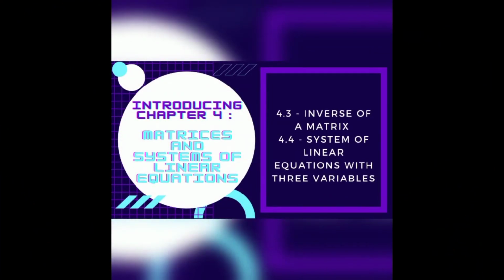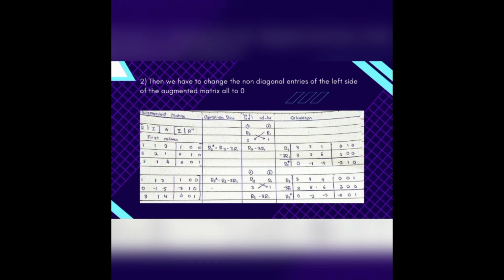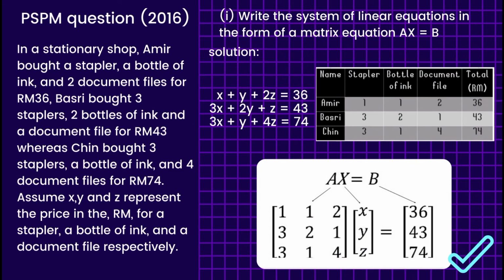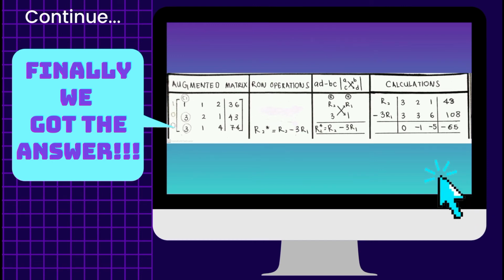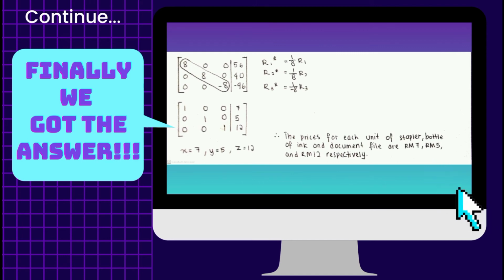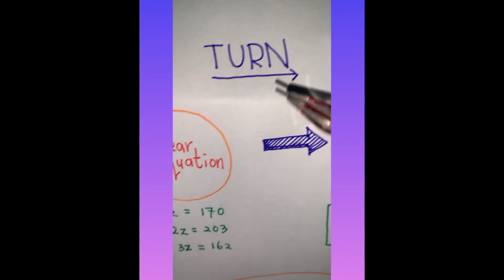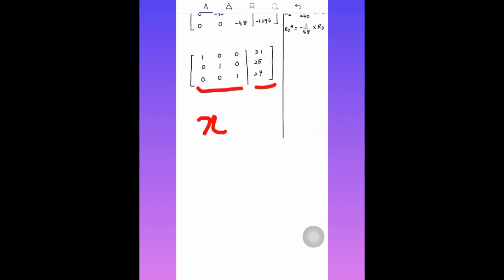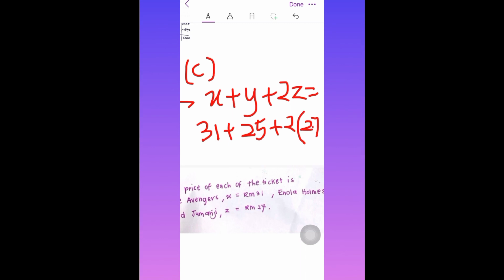Mathematics Group Discussion ( Group 3 - S1K7P5 ) Chapter 4 : MATRICES AND SYSTEM LINEAR EQUATIONS